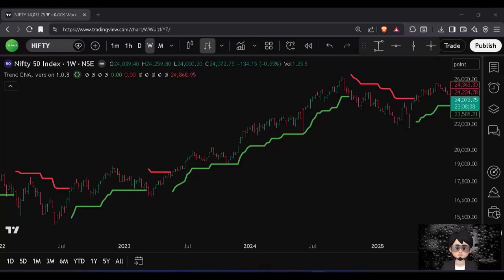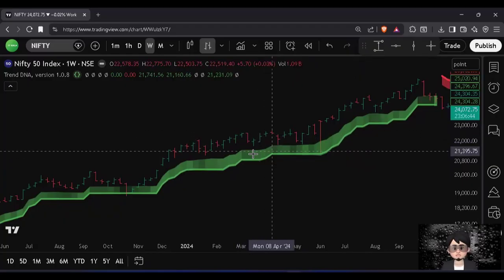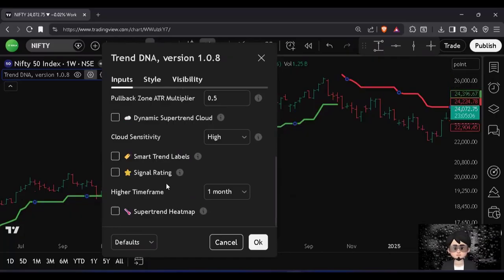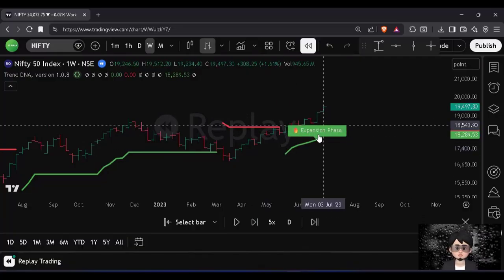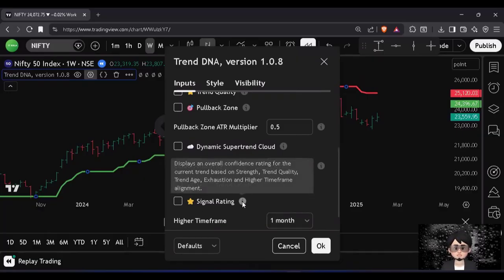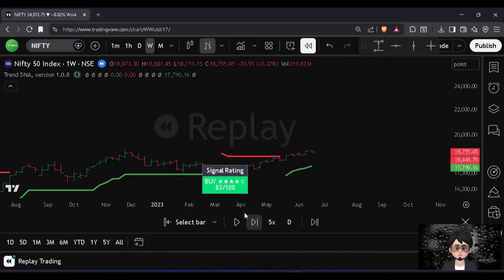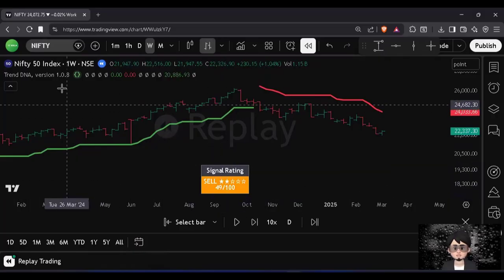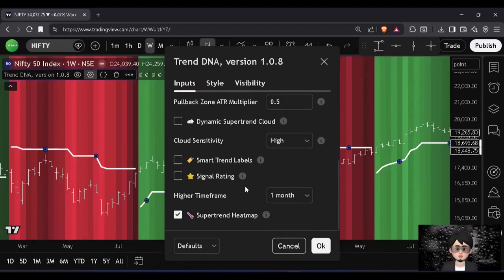Trend DNA Part 2 🔥 4 Powerful Supertrend Features | Pine Script TradingView | IT WALA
⭐Description:

Trend DNA Part 2 🔥 4 Powerful Supertrend Features | Pine Script TradingView

Build the Ultimate Supertrend Indicator (Part 2) | Signal Rating, Heatmap & More

Advanced Supertrend Indicator in Pine Script | Dynamic Cloud, Smart Labels & Heatmap

SEO Description

In this tutorial, we continue building the Trend DNA indicator in Pine Script for TradingView.

In the previous video, we added powerful features like Trend Strength, Trend Age, Trend Quality, Exhaustion Detector, and Pullback Zone. In this video, we make the indicator even smarter by adding four advanced features:

✅ Dynamic Supertrend Cloud
✅ Smart Trend Labels
✅ Signal Rating with Higher Timeframe Confirmation
✅ Supertrend Heatmap

You'll learn how each feature works, why it's useful, and how it helps identify high-probability trading opportunities. We also explain the logic behind the Signal Rating system, trend phase detection, volatility-based cloud, and heatmap visualization.

Whether you're learning Pine Script or building your own TradingView indicators, this tutorial will help you create professional-quality indicators.

📥 Source code download link is available in the description.